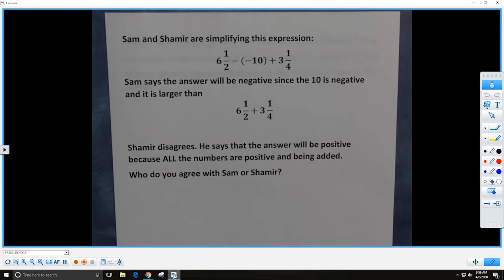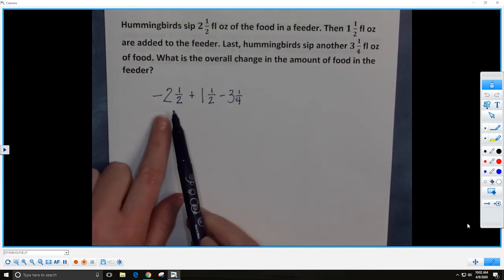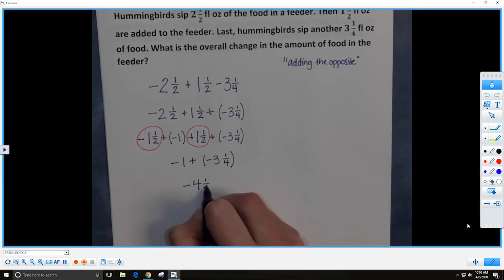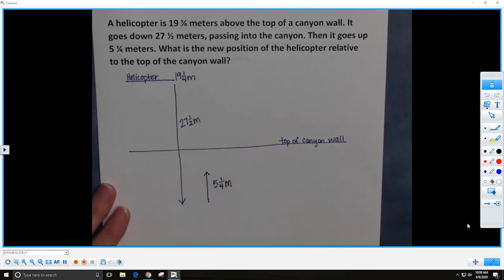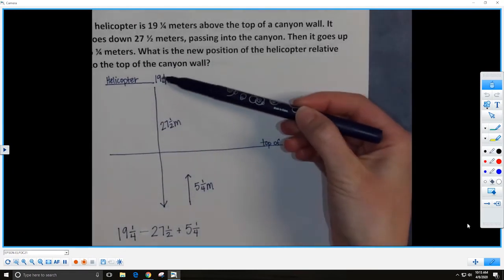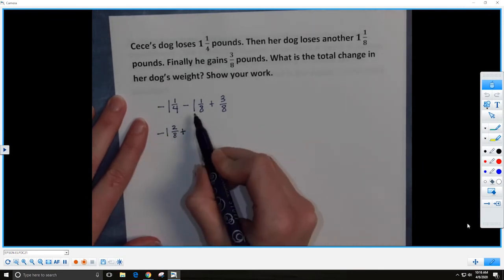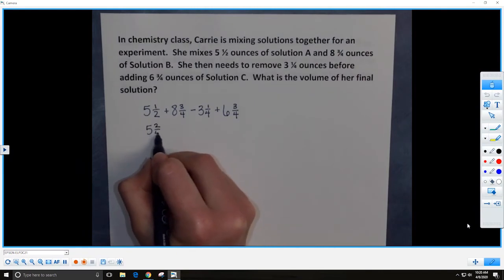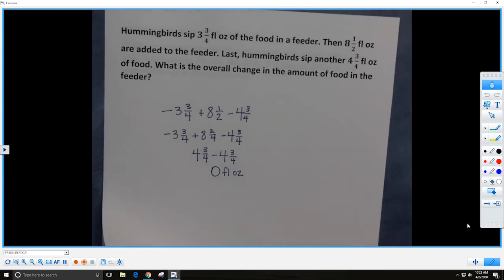Teaching Tennessee: 7th Grade Math Lesson 9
7th Grade Math Lesson 9:  Add and Subtract Positive and Negative Numbers